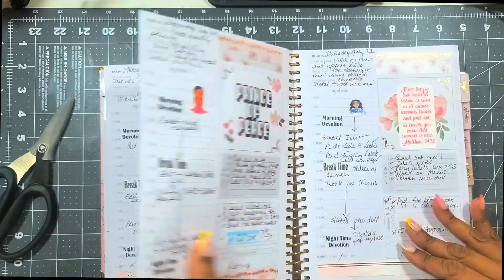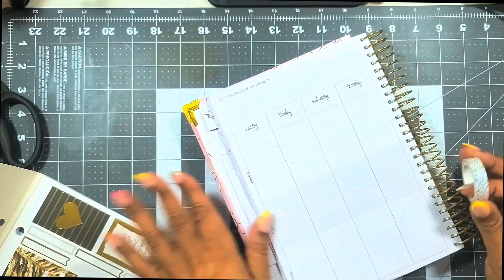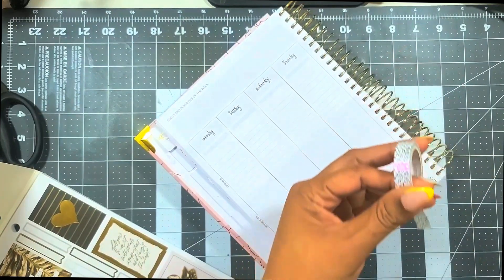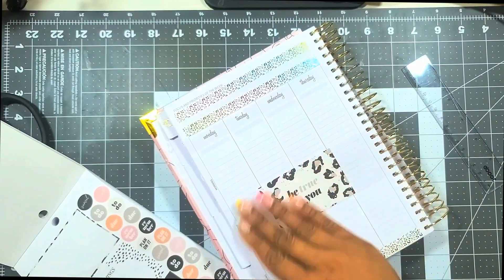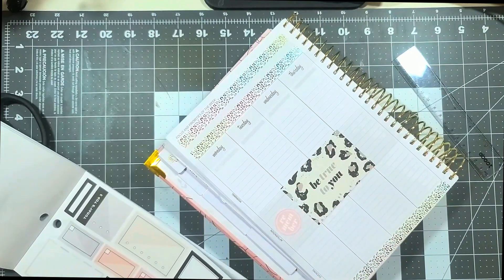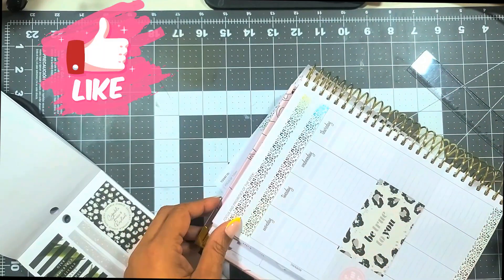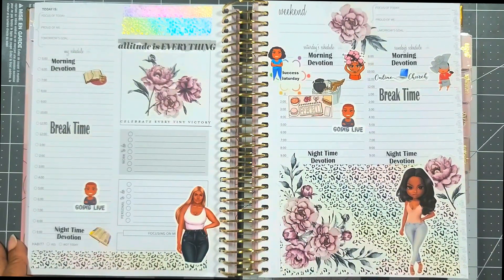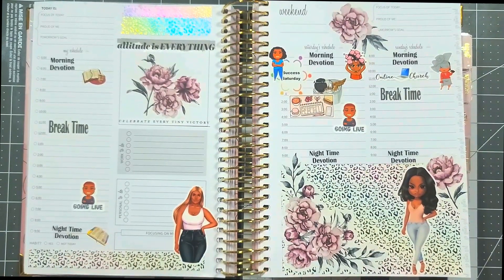PLAN WITH ME 7/11 - 7/17 | GOGETTERGIRL| WEEKLY & DAILY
Today I'm going to be setting up the July monthly and vision board in my Go Getter Girl planner. I'll also be setting up the dailies and weekly layout for this week using a kit from Planning With Michelle.
Blessings!

MY PR TEAM:
PR Code for Titi: TITI20
Her Instagram: @glamorous.planners

LAKISHA10

Interested in Success My Way Academy?  It is a 6 Week Intensive Mastermind Course that is designed to move your dreams into your destiny!